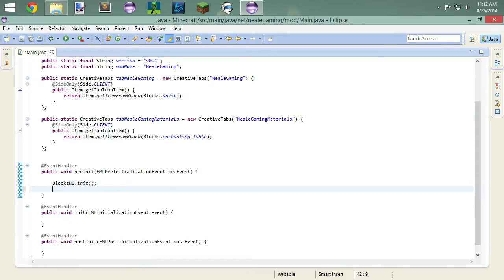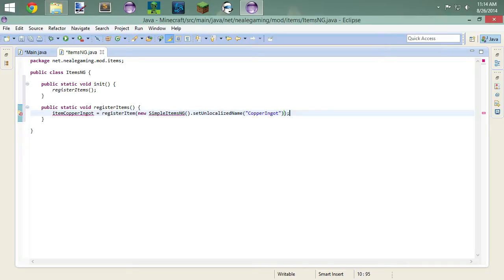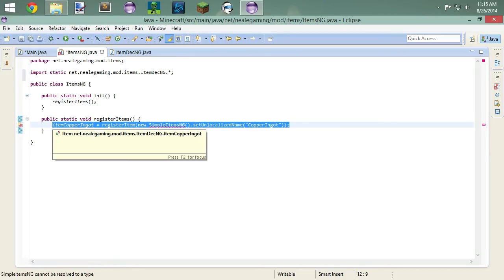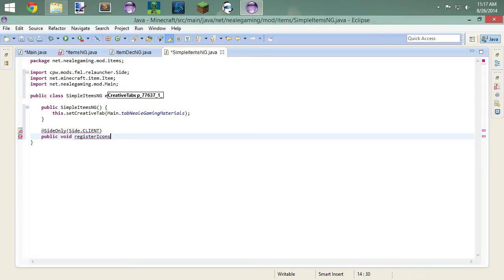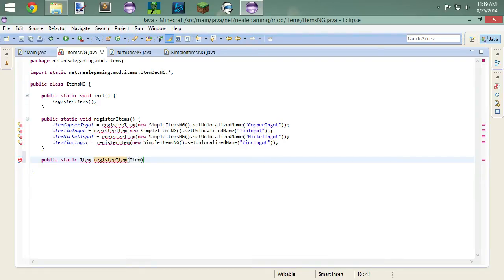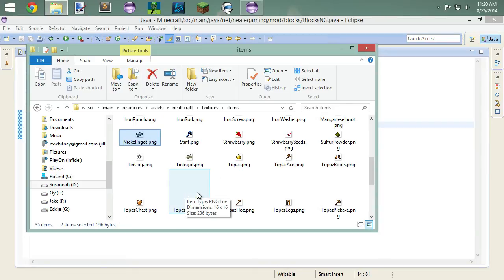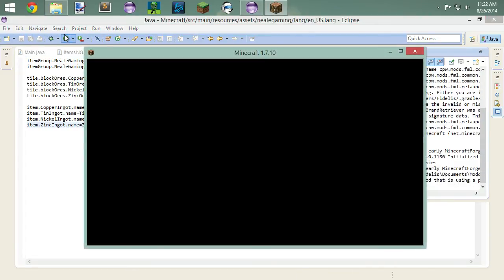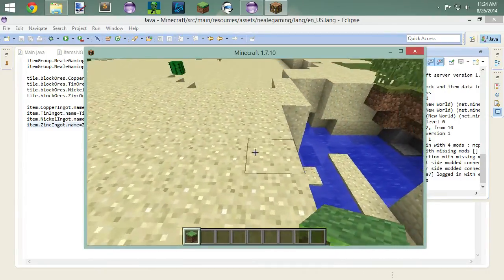Minecraft Modding - S2E3